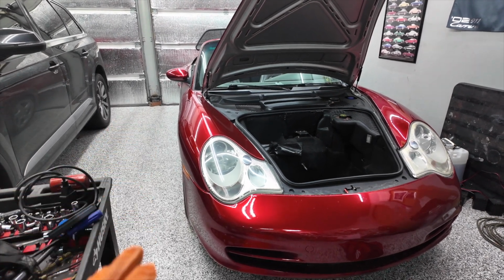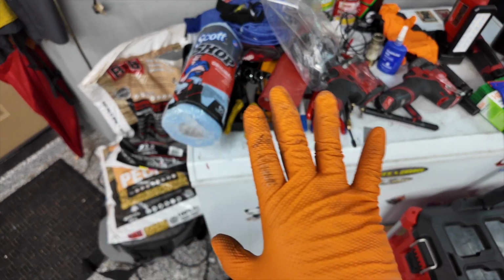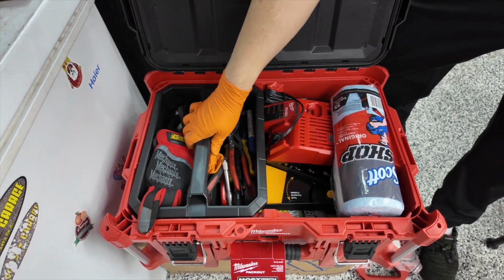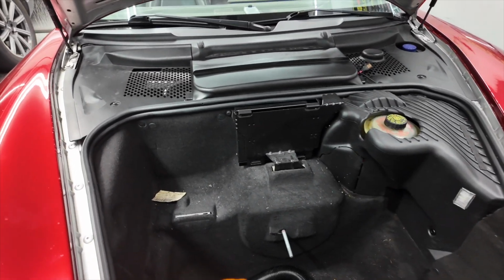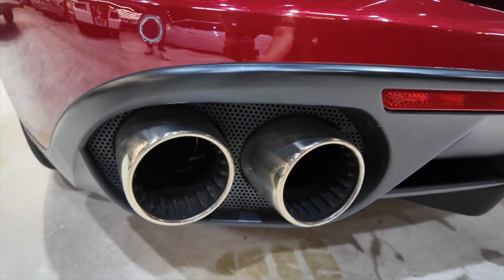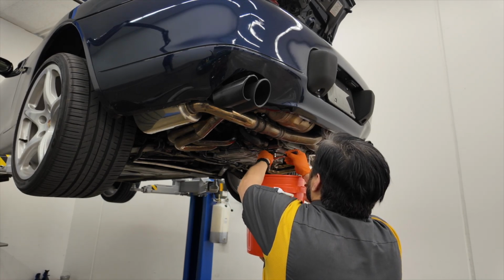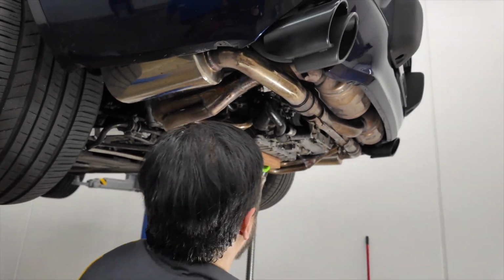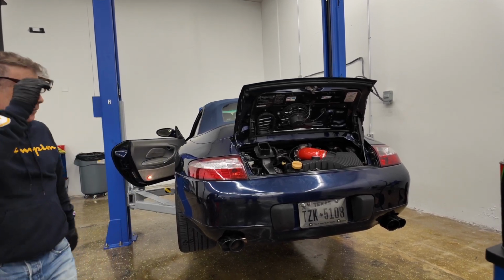Operation Water Pump and Thermostat on a 911 Carrera 4.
- See what I use on a daily basis!

Porsche 911s of the 996 generation are getting OLD and need TLC to keep running. Today I assist a friend replace his thermostat and water pump on his 2001 911 Carrera 4.